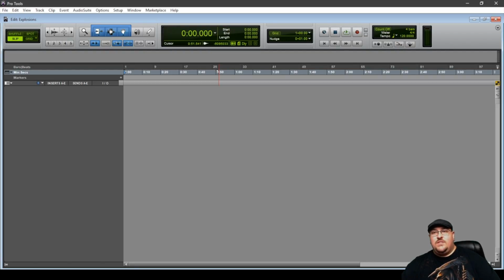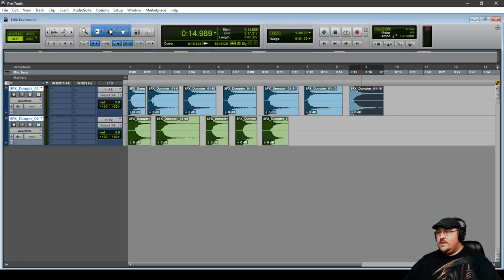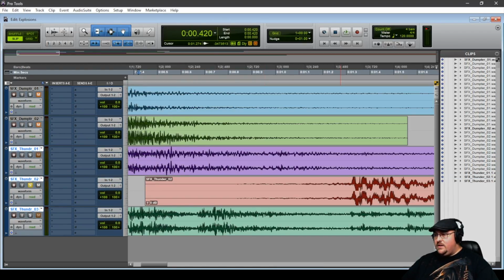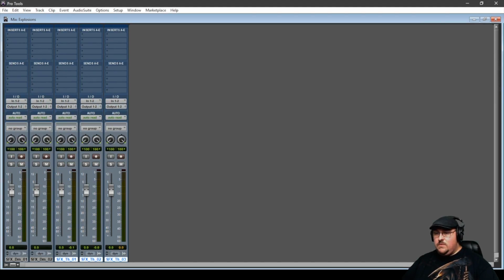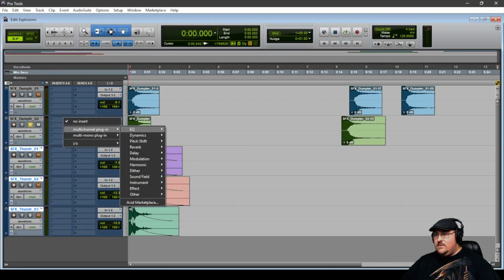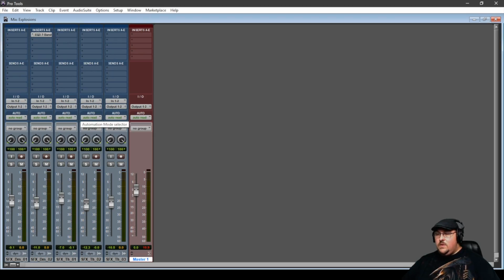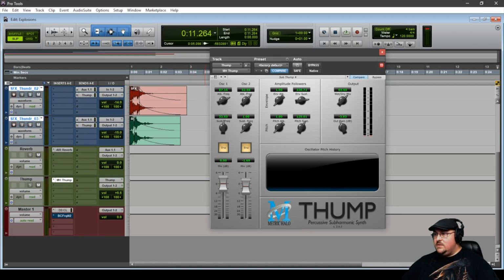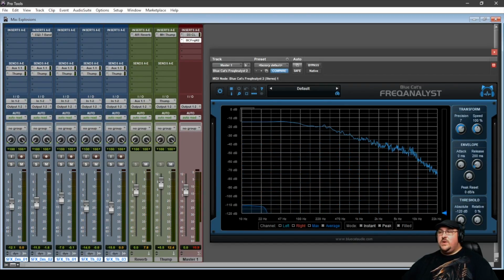Creating Explosion Sounds Using Pro Tools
Welcome to The Sound FX Guy channel and my first video about creating explosion sounds in Pro Tools by mixing thunder and a dumpster.